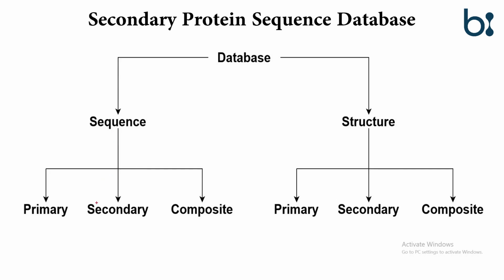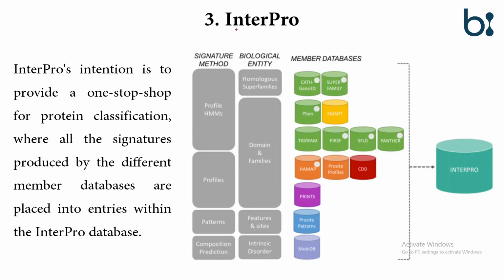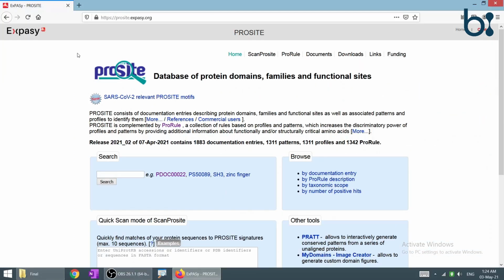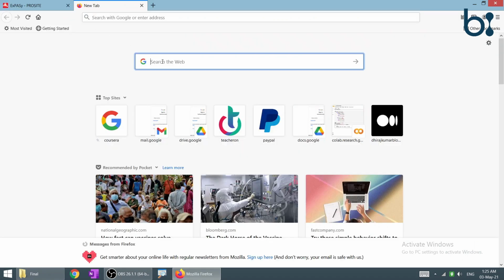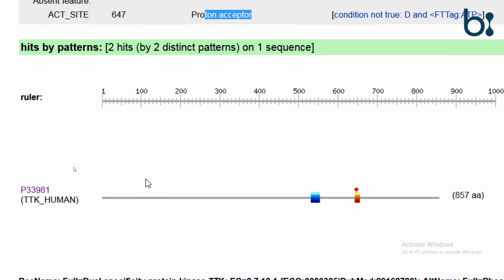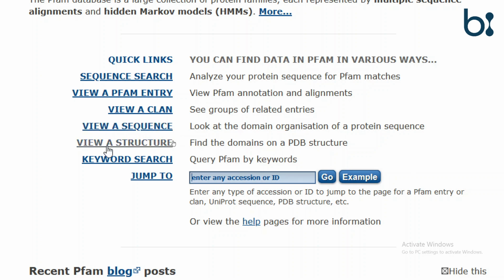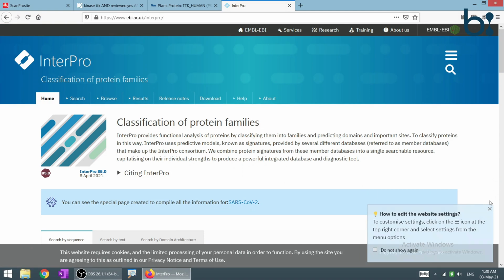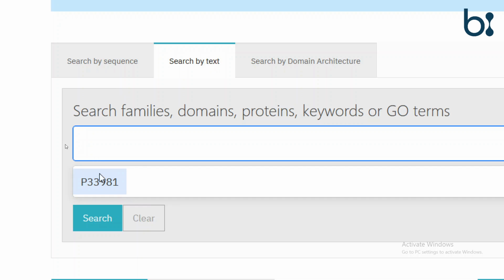6. Secondary Protein Sequence Database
The purpose of this series is to create the initial concrete background for the bioinformatics and databases. The concepts are deep and it will test you. Do not worry you will pass through it, it is necessary for every budding scientist like you.

A secondary or derived database is a major source of curated data with different types of accession code. But which accession code will be most useful for our research? You will find the answer in this course.